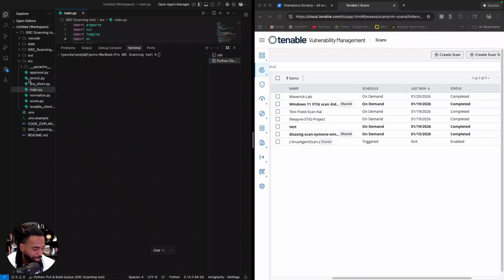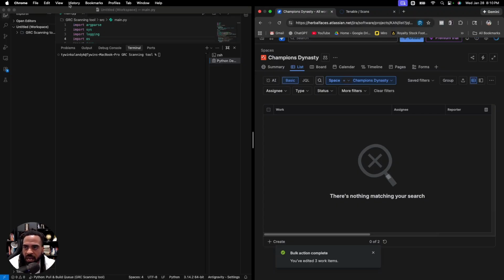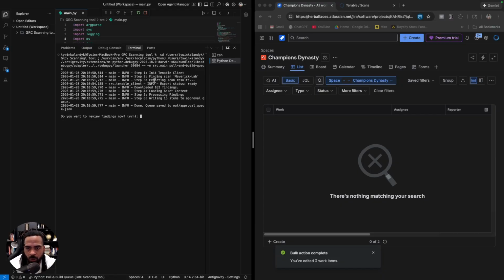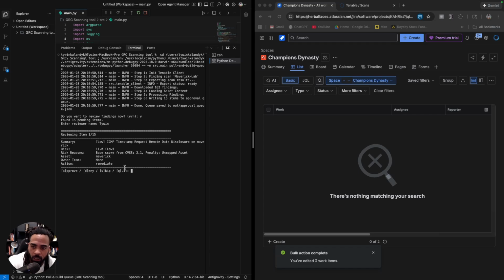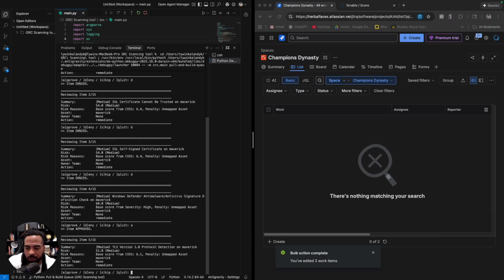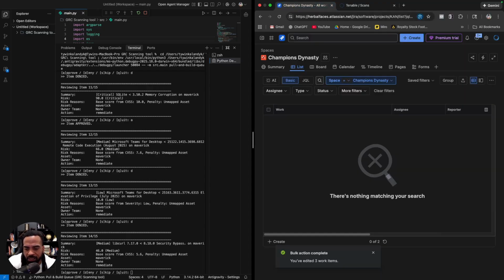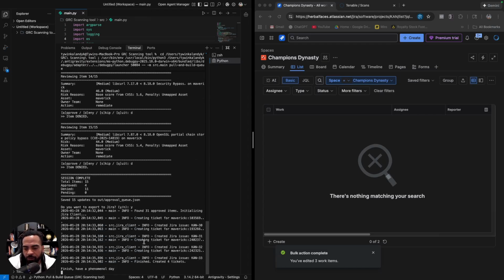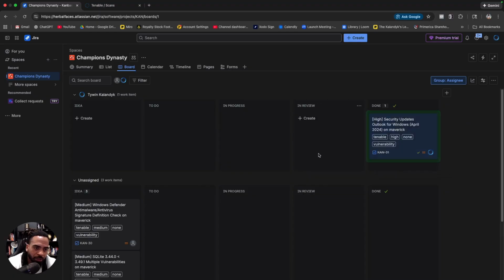Streamlining Vulnerability Remediation with Agentic AI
In this video, I walk you through a Gentic AI prototype I've developed to streamline the process of analyzing scans as a DRC analyst.

The AI categorizes scan findings, reducing 162 findings to 15 high-priority items, saving significant time, especially with larger datasets. I demonstrate how to review these findings and decide on remediation actions, ultimately exporting the results to Jira for team collaboration.

 I encourage you to think about the efficiency this could bring to our workflow and how it can enhance our remediation processes.